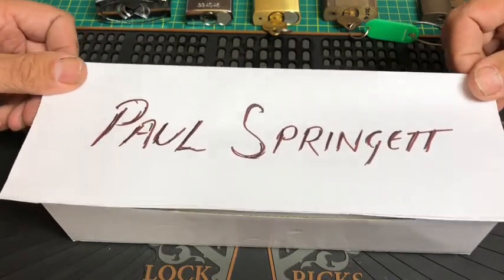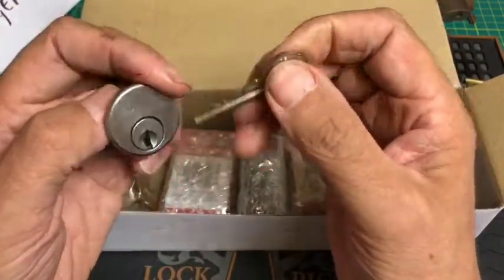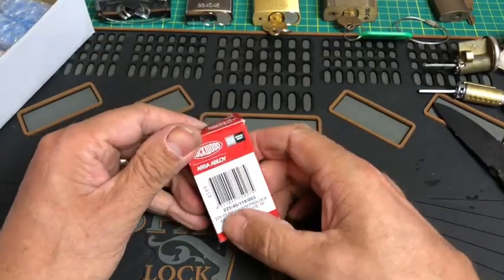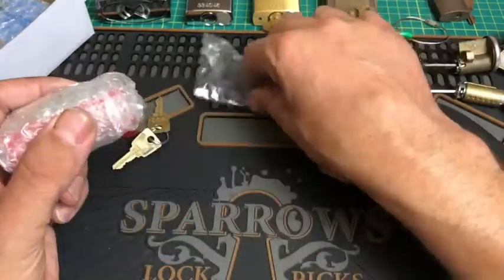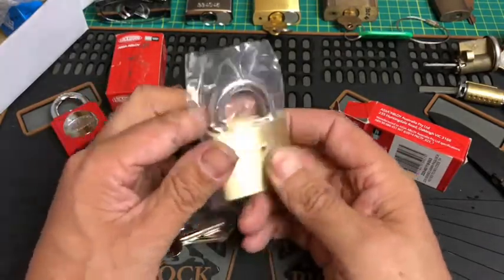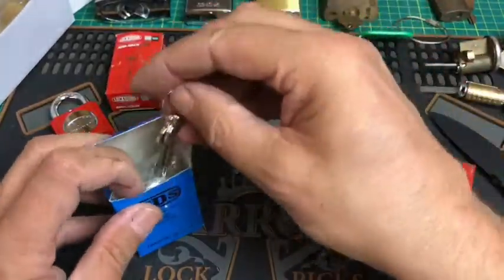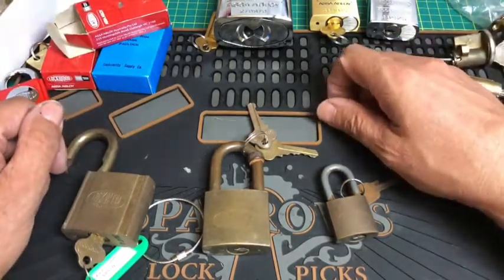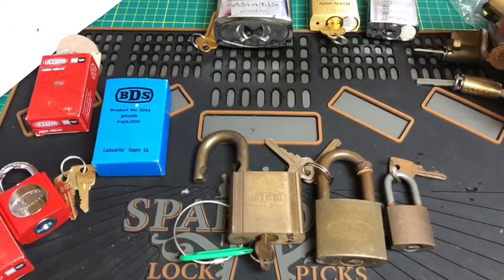Fantastic Parcel from “Paul Springett” Plus my Lockwood padlock Collection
Thank you so Paul I really appreciate you sending me these fantastic locks all the way around the world to me, its so amazing.